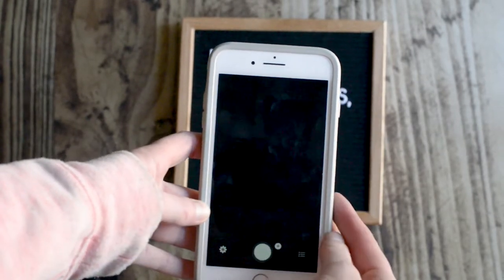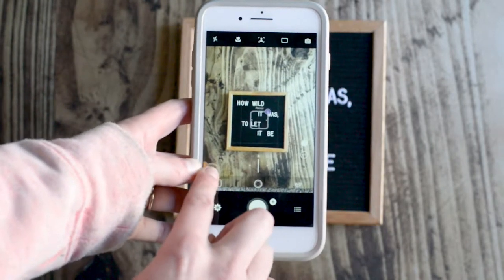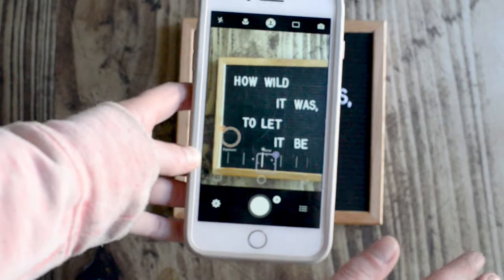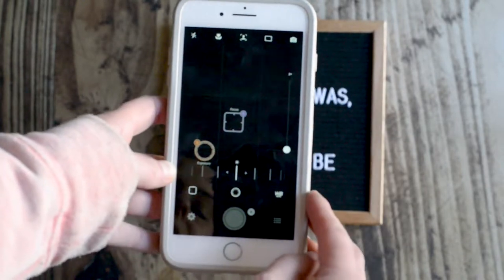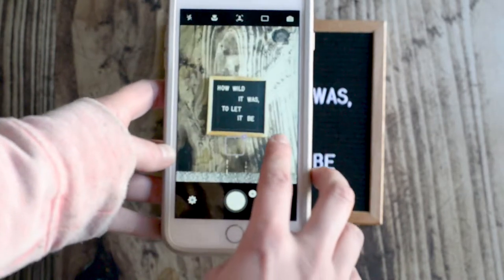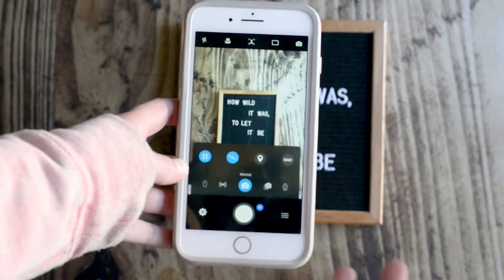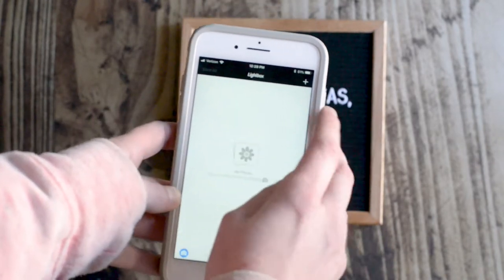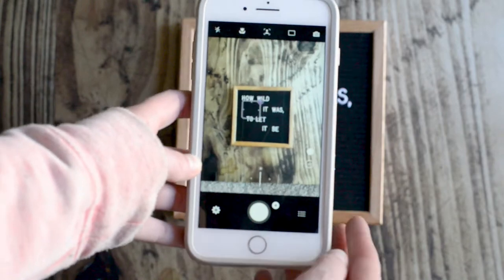7 Day Phone Photo Challenge - Day 2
In the 7-day photo photography challenge for better business photos, you learn how to use your phone to create content your audience will love!

Sign up for this free challenge today!
Katieleighhutt.com